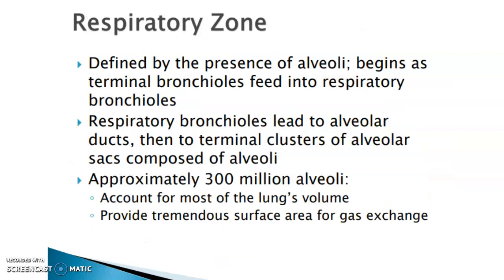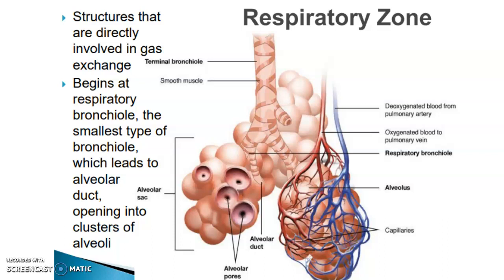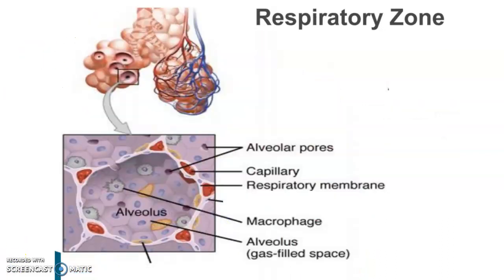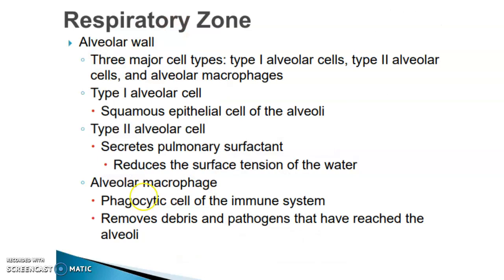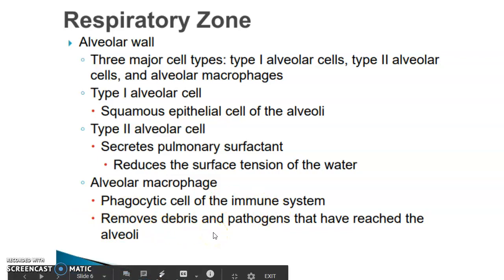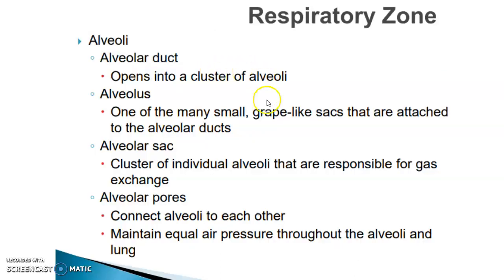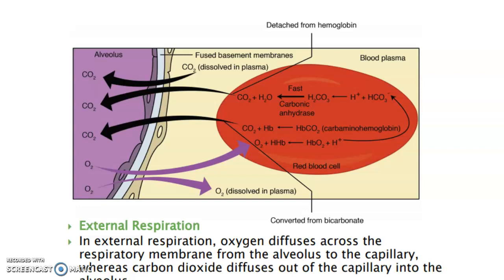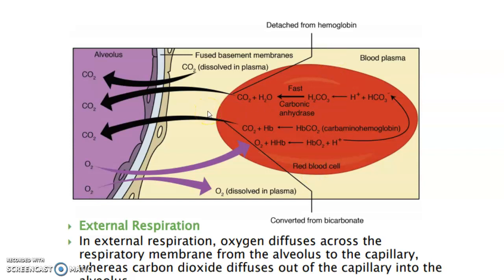The Respiratory Zone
A short presentation on gas exchange in the respiratory zone.